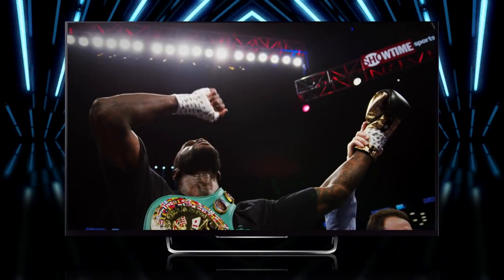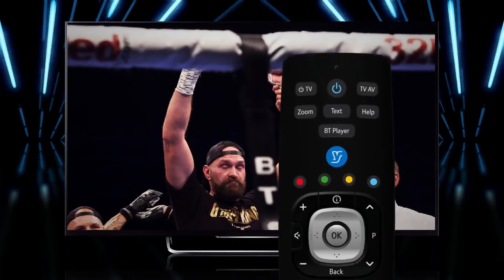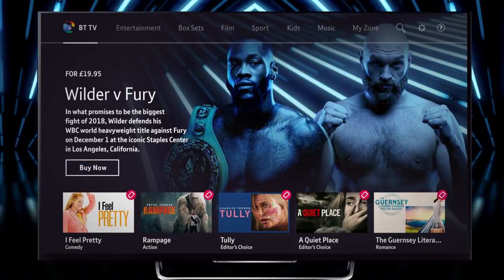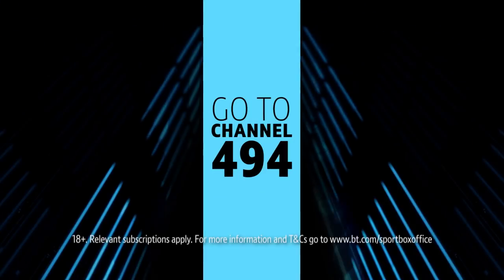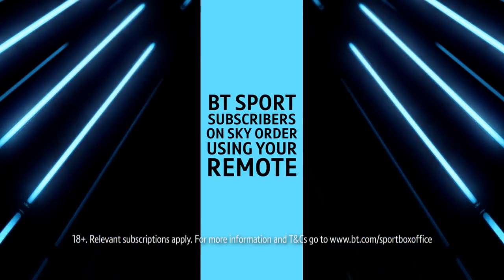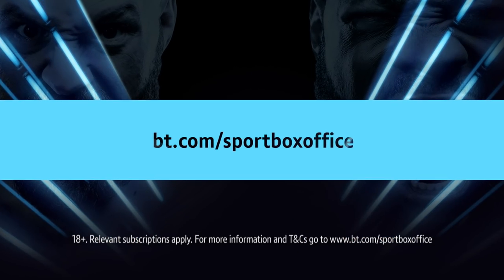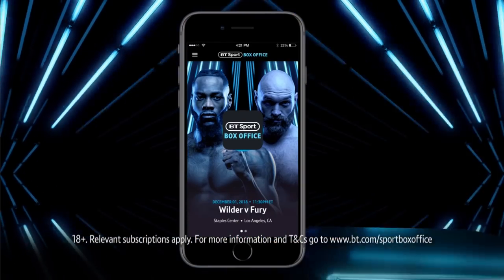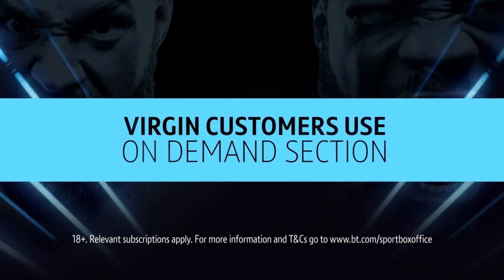How to watch Wilder v Fury: the biggest fight of 2018 | £19.95 | December 1st | BT Sport Box Office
Everyone will be able to watch Deontay Wilder v Tyson Fury, whether you're an existing BT Sport subscriber or not.

The fight will be available to watch on BT TV, Sky, Virgin Media, online and through the new official BT Sport Box Office app.

Watch Deontay Wilder v Tyson Fury live on BT Sport Box Office on December 1st.